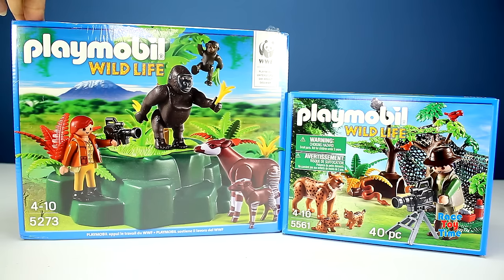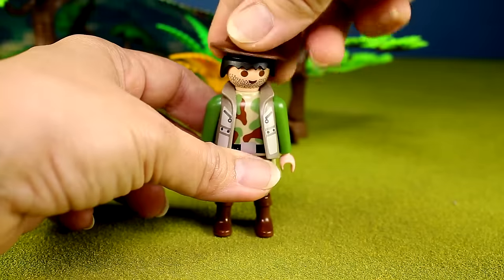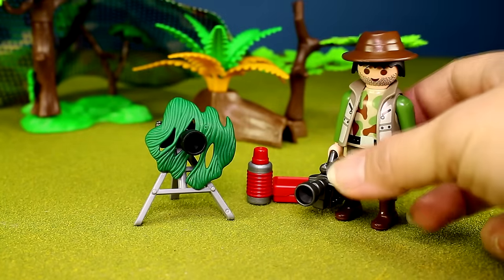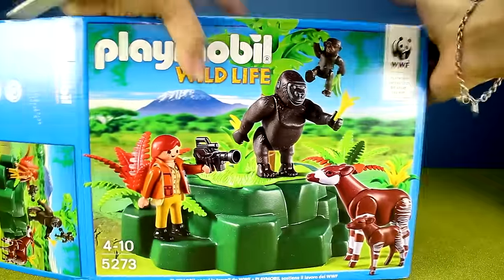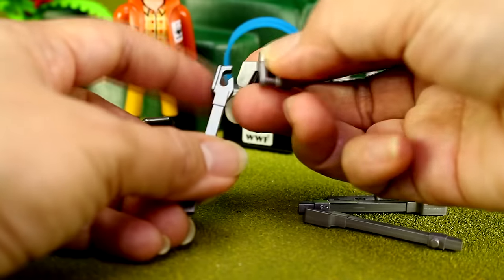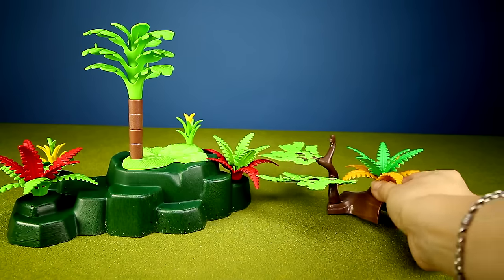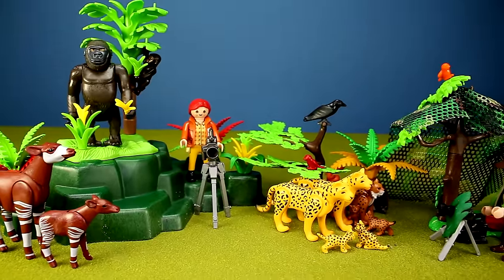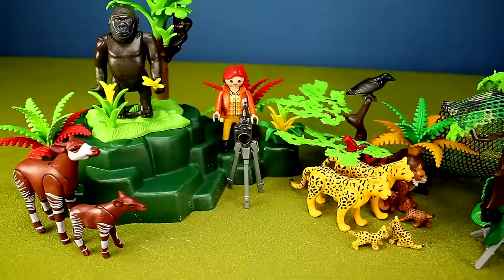Playmobil Wildlife Animals Lynx Gorillas and Okapis Building Set Toy Build Review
Hi kids, racetoytime here. Today, we are going to build this Playmobil Wildlife Lynx Family Gorillas and Okapis with Film Maker   Building Toy. This is a fun and educational kids toy where children can explore and learn about zoo and some wild animals. This is a fun animal toys video for kids.